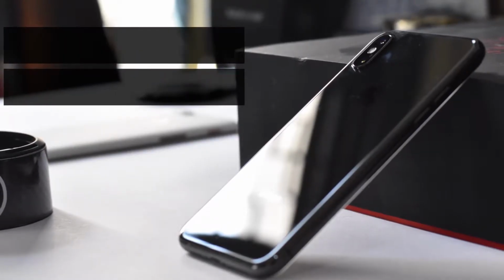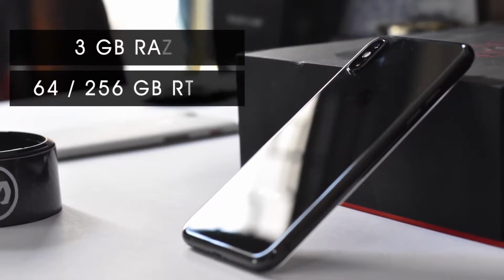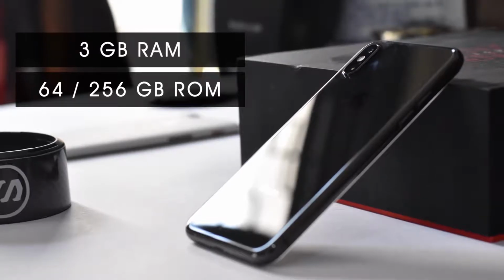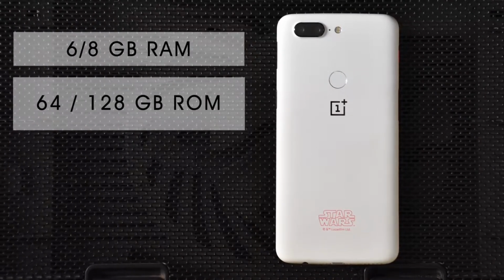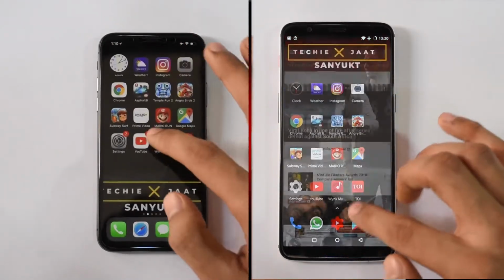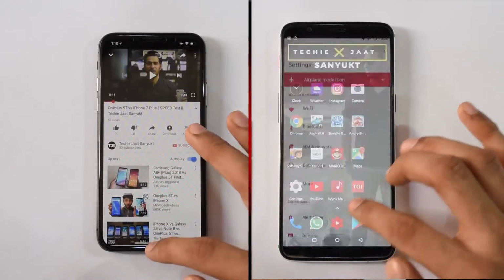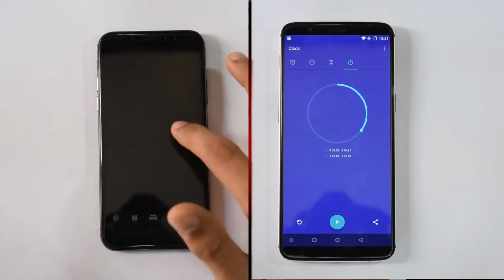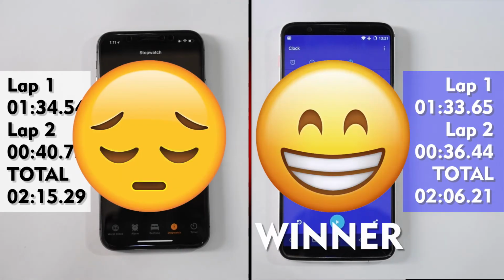iPhone X vs Oneplus 5T SPEED Test || Techie Jaat Sanyukt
This is a Speed Test Between iPhone X vs Oneplus 5T. Let's find out which phone is better than other.